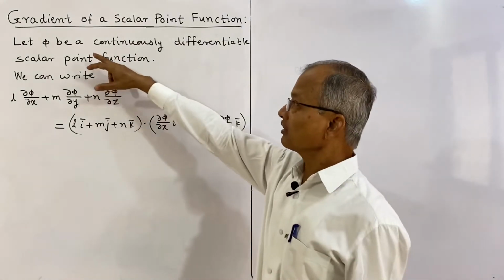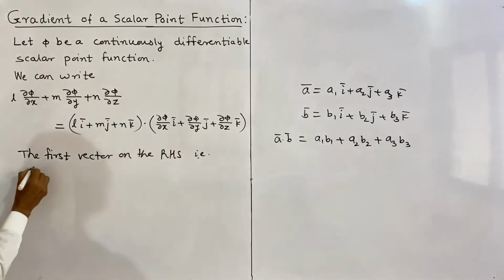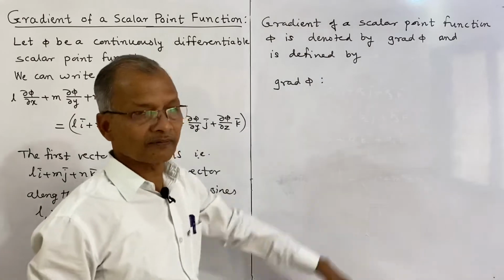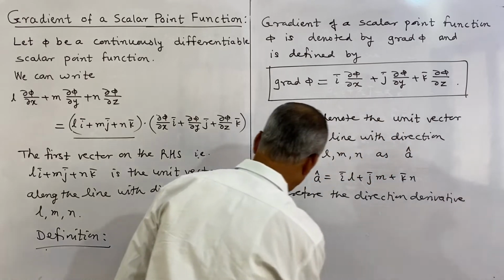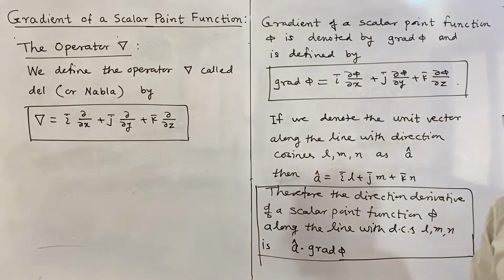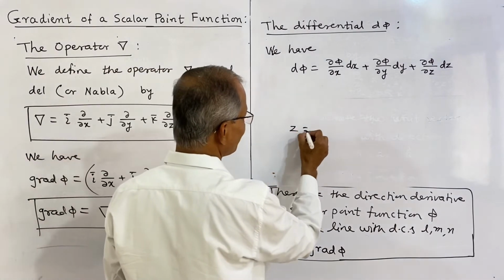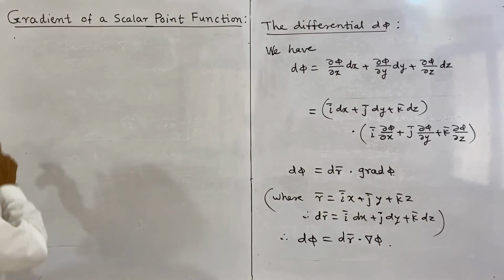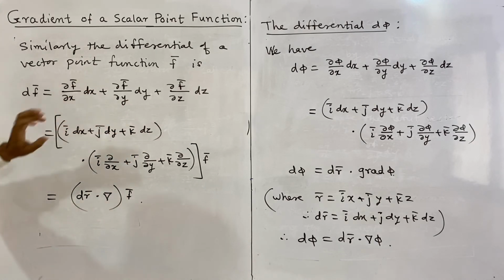Vector Calculus: Gradient of a Scalar Point Function. Lect. 3.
Vector Calculus:
Differential Operators:
Definition of Gradient of a Scalar Point Function.
The differential operator del.
Directional derivatives of a scalar function in terms of Gradient.